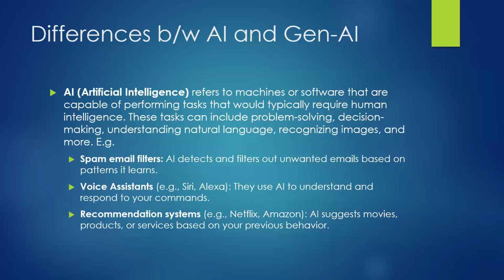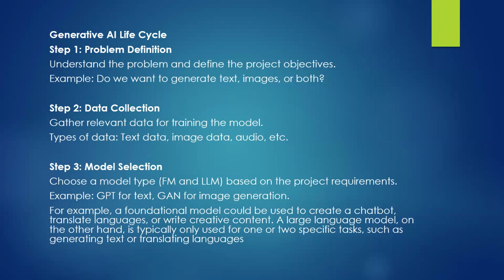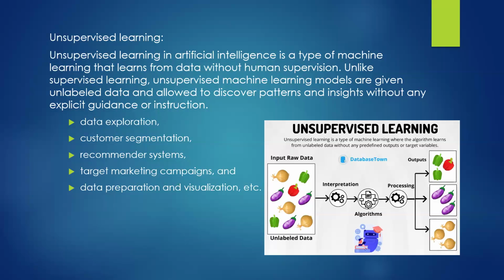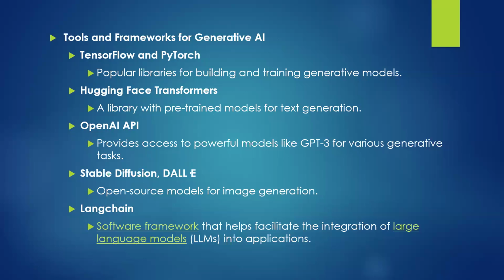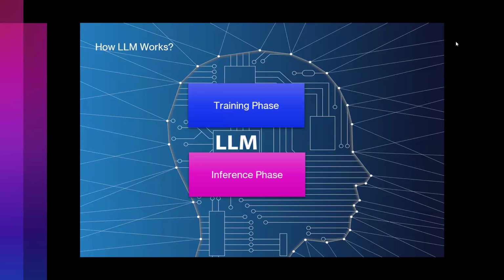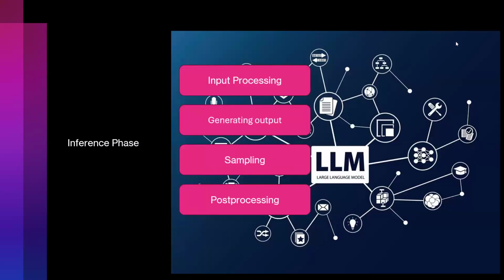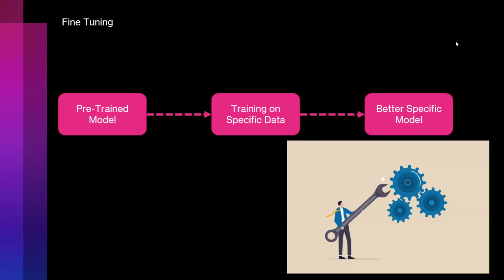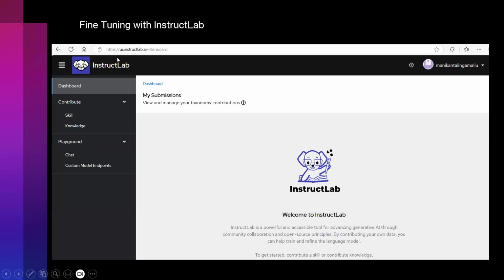ATAL Online 6 Day FDP 2024-25_Day_2